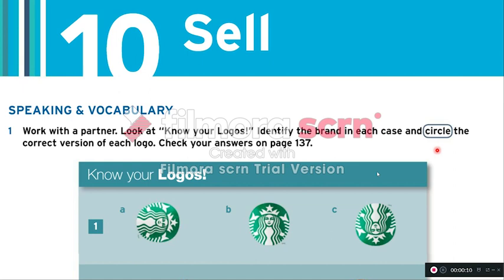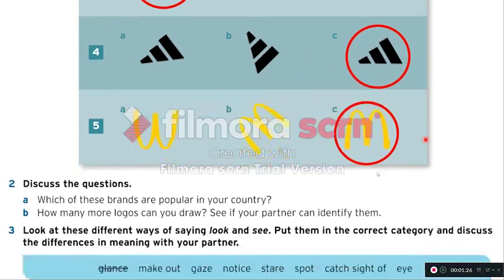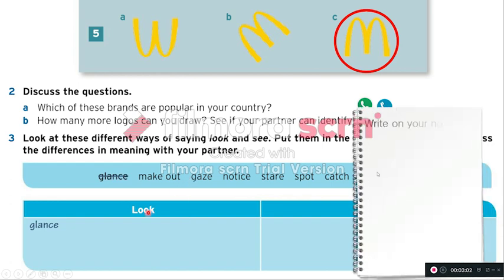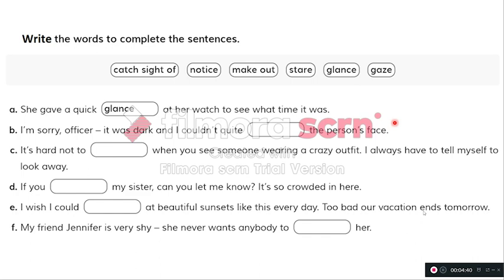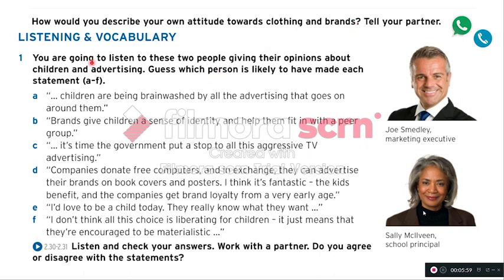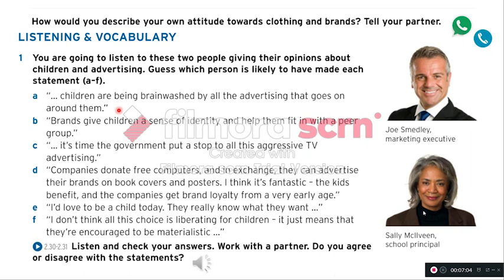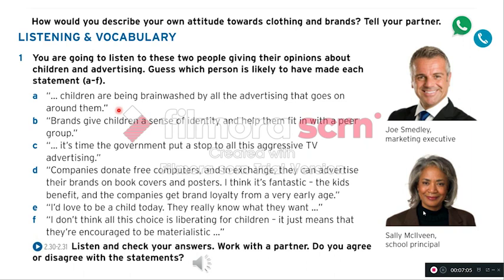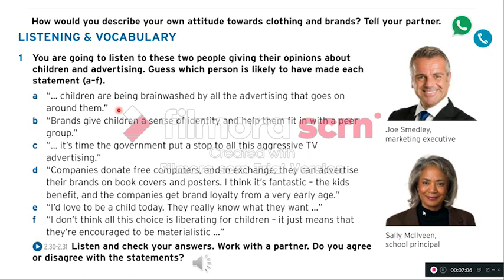Course 4 - Unit 10 (1 of 4)